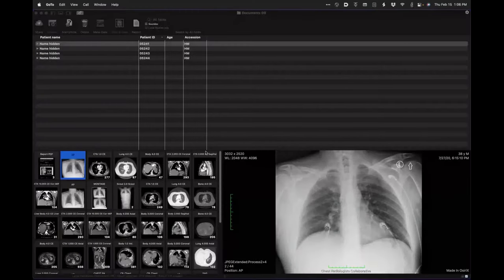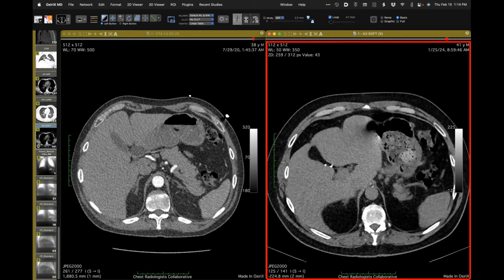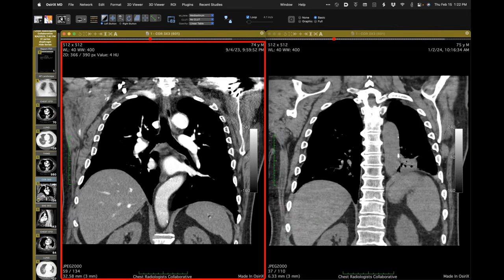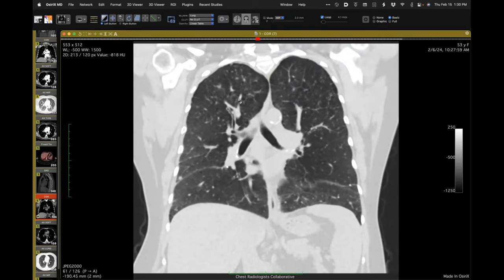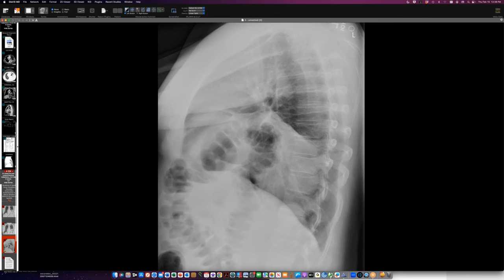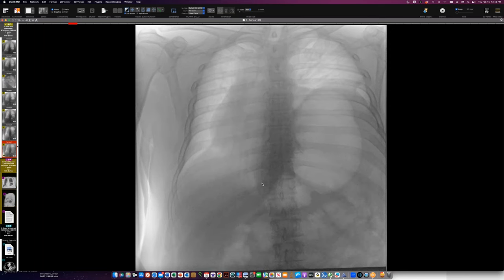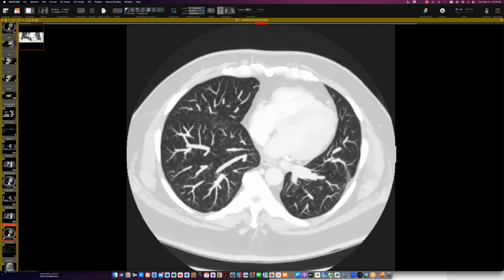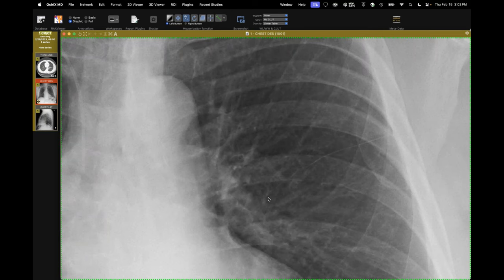STR Cardiothoracic Case Webinar 2/15/2024